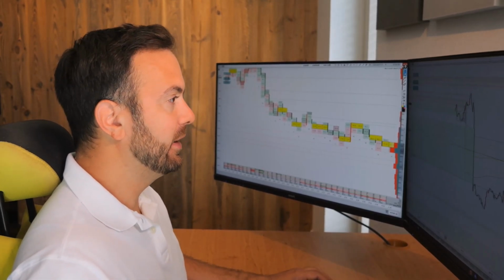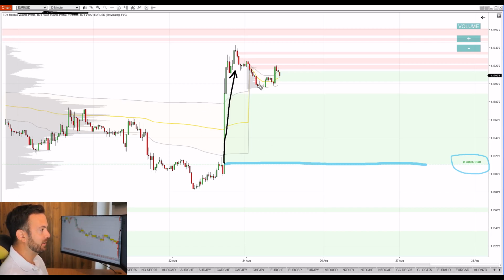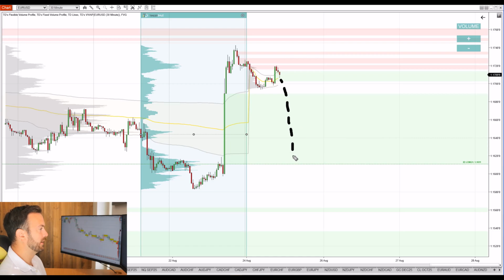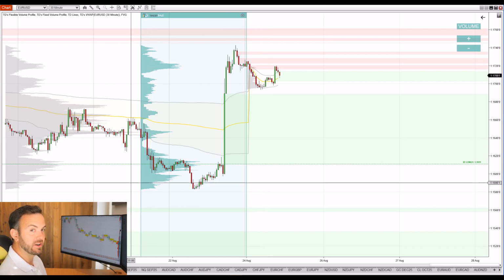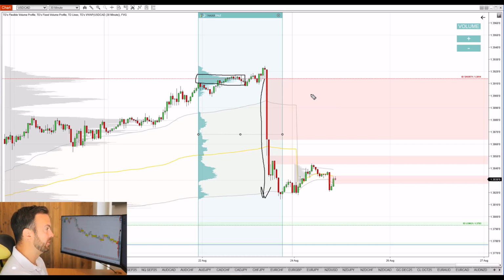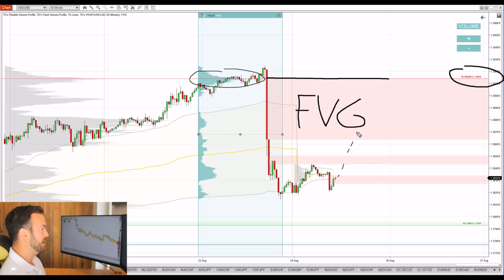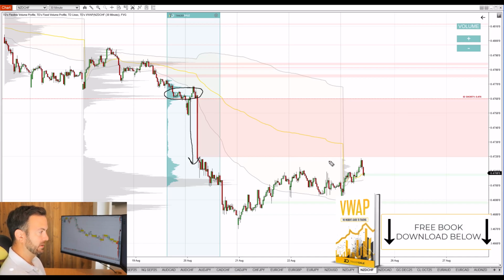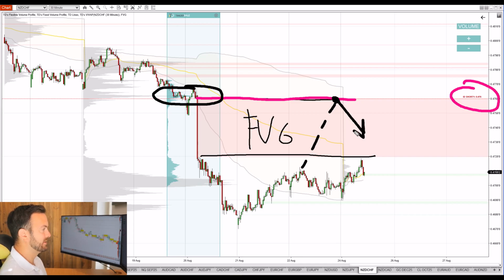🎯 Top Volume Profile Levels to Trade This Week on EUR/USD, USD/CAD & NZD/CHF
Introduction             (0:00)
EUR/USD    (0:52)
USD/CAD    (3:17)
NZD/CHF    (5:05)
Further Education  (6:35)
TradingView Indicator Winner (7:08)

Happy trading
-Dale